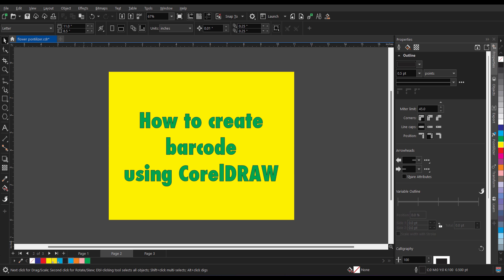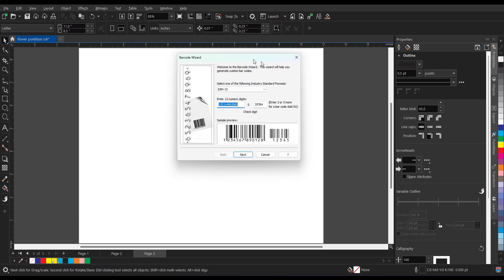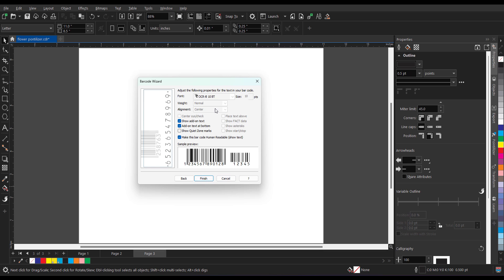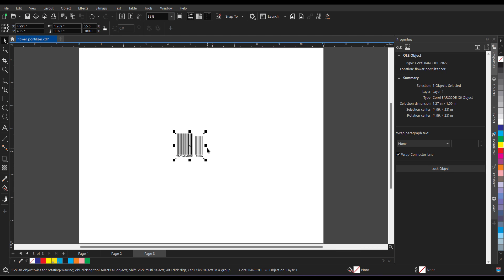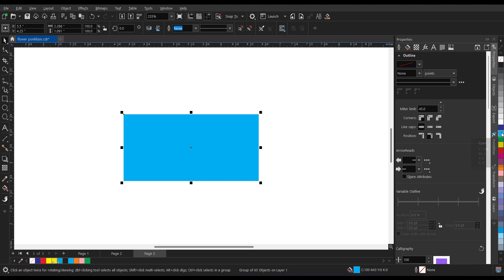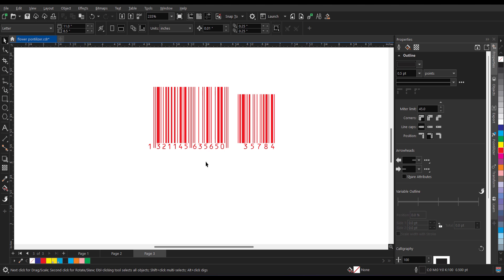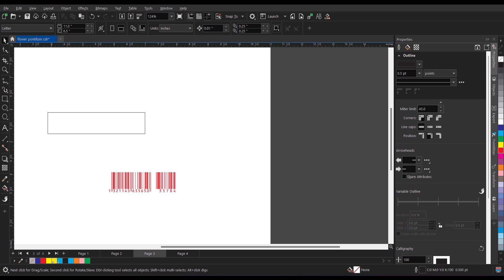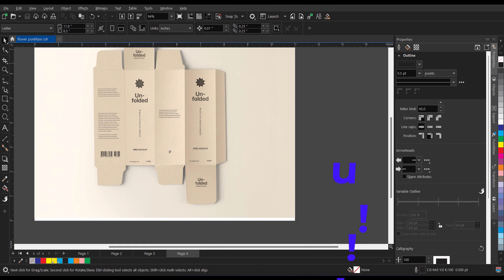How to create Barcode using CorelDRAW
In this tutorial you will come to know how to insert/create barcode using CorelDRAW.